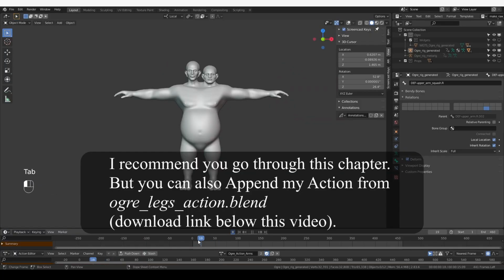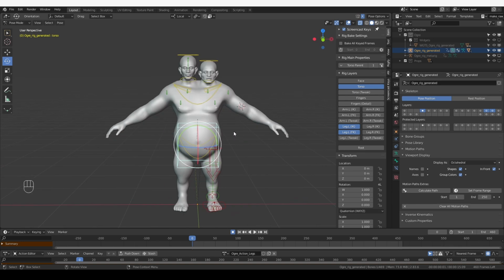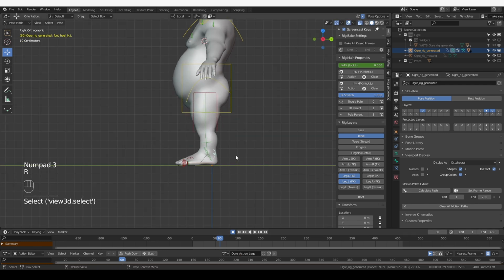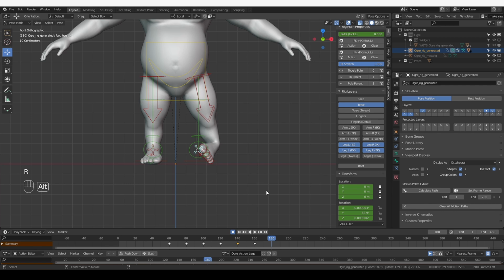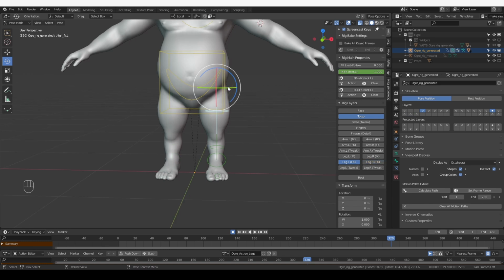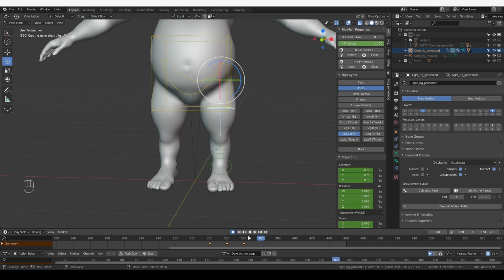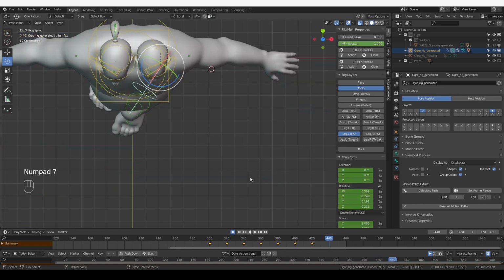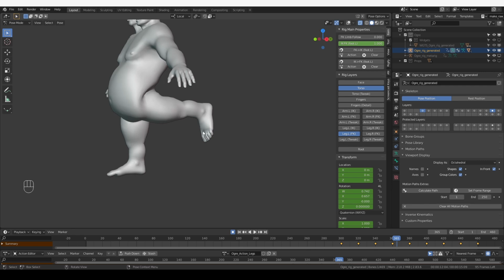[Rigify Course] OGRE #8: Legs Test Action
This course (*"Two-headed Ogre"*) is being released on YouTube for FREE. The release will be gradual. The 20 or so chapters will be released once per week from May 2024 until around October 2024.

In the course "Rigging a Two-headed Ogre with Rigify", you will learn advanced rigging and Rigify techniques. You will get to know how to extend, modify and customize your Rigify rigs so that you are no longer limited to using the default metarigs. Techniques covered in this course include weight painting, adding custom bones to Rigify, automating bones, rigging clothing and props, rigging armor, face rigging... and more! :)

In this chapter we are going to create a test action for the legs which will help us weight paint the lower body and legs in the next video.

her32756743edjhfkjhdfslkj